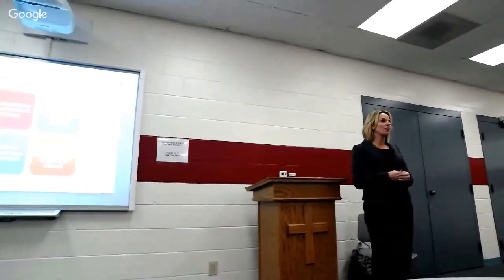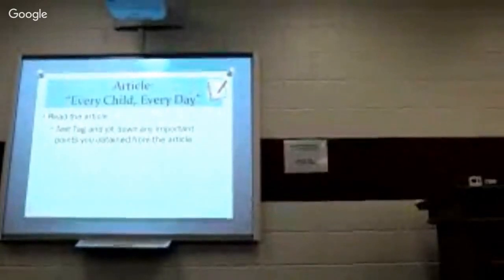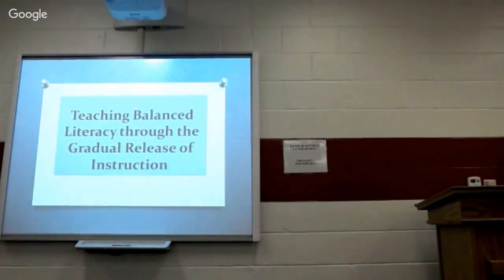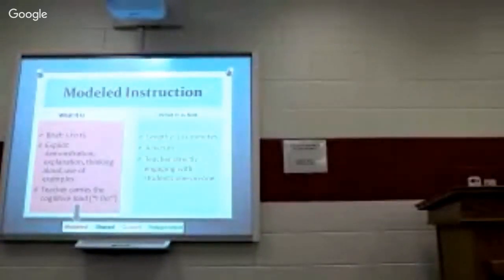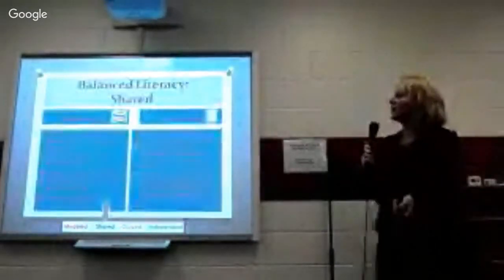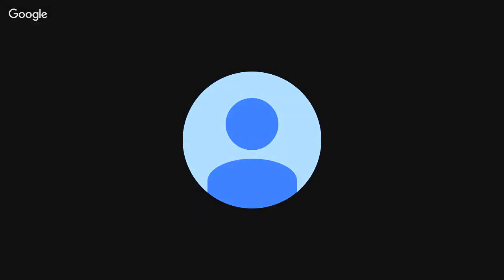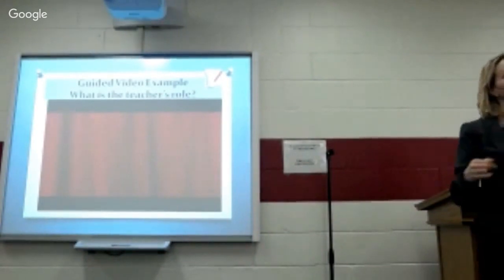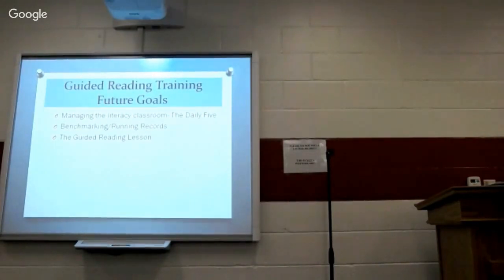Guided Reading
Part 1